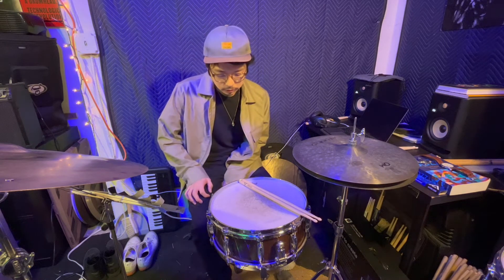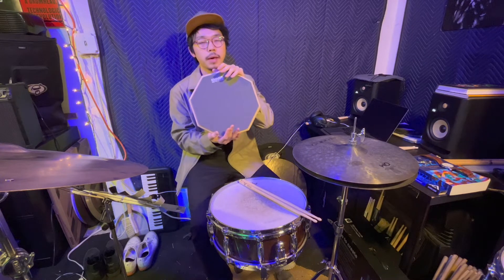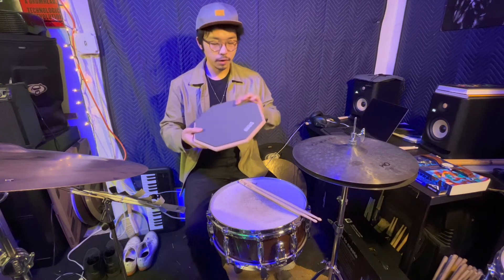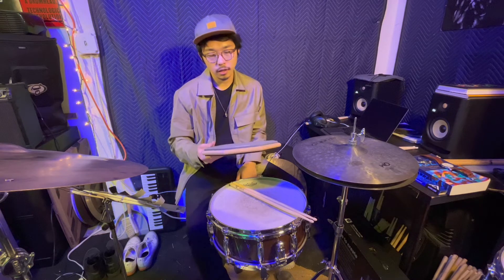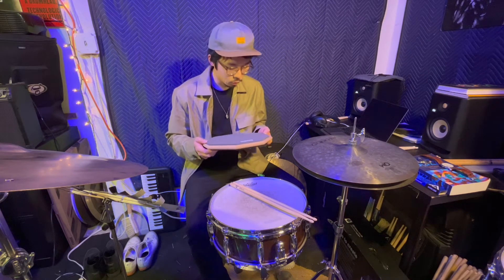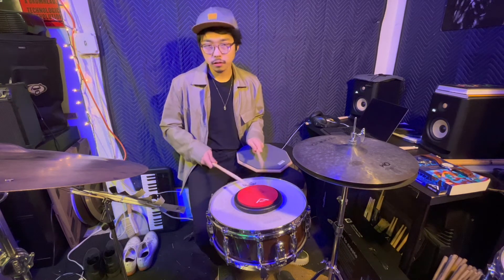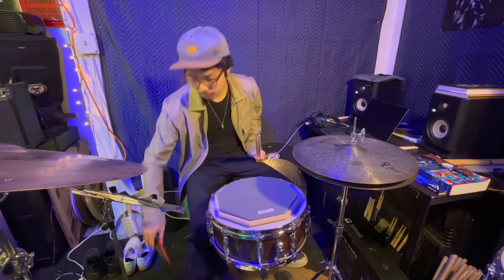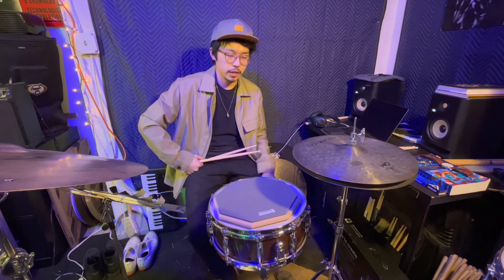Drum Practice Pad | Episode 2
Mikiya Ito is New York City-based drummer. Born and raised in Japan. Mikiya has been playing drums since the age of seven, influenced by his father who is also musician, singer and songwriter. When he entered his teen, his musical interests expanded to funk, soul, hip hop and jazz. He moved to New York City in January 2016 to pursue his music career as a professional drummer. Since he moved to New York City he had performed at NYFW, The Groove, The Cornelia Street Cafe, The Public Theater, W Hotel in Times Square, etc.